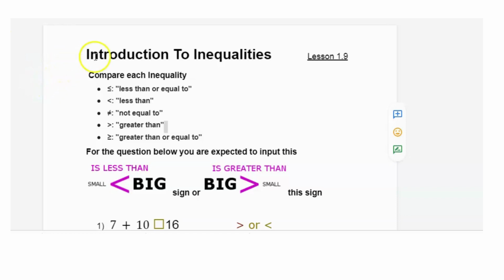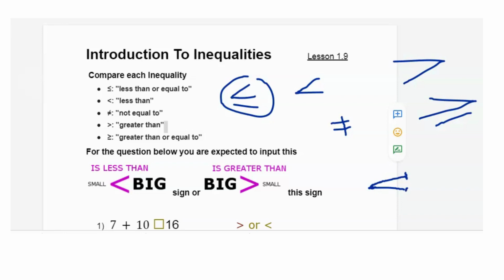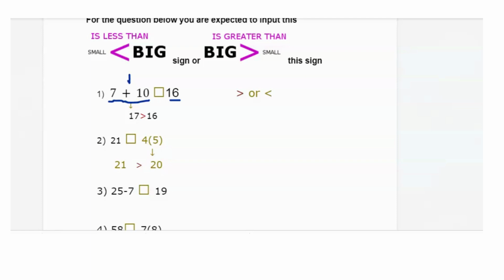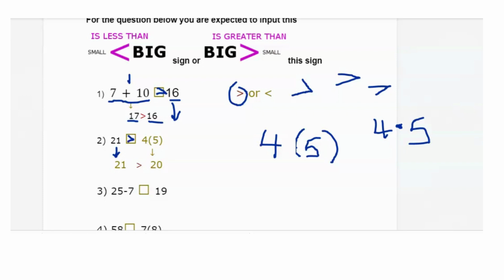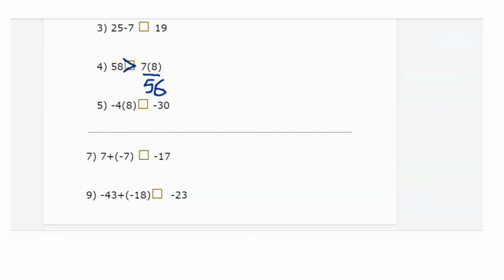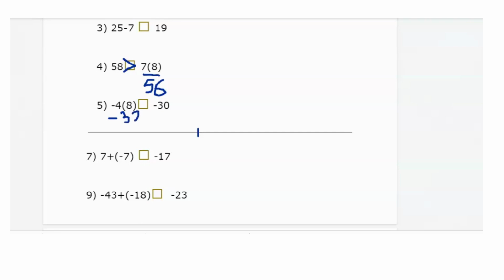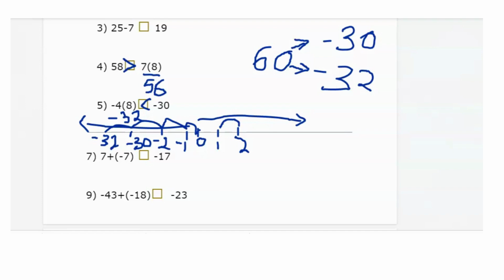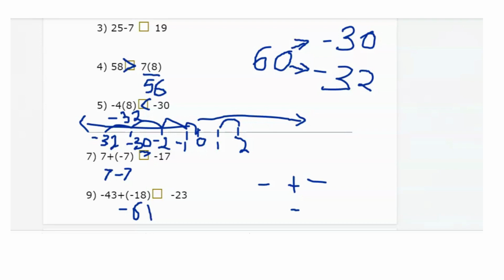Introduction to Inequality -1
Inequality is the relation between two expressions that are not equal, employing a sign such as ≠ ‘not equal to’,  greater than, or less than’.
a ≤ b means that a is less than or equal to b
a ≥ b means that a is greater than or equal to b